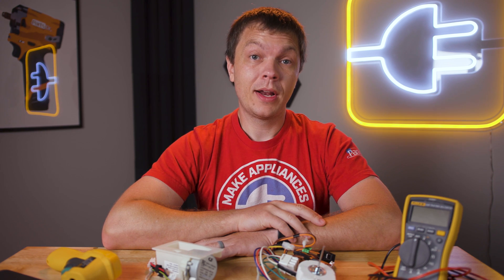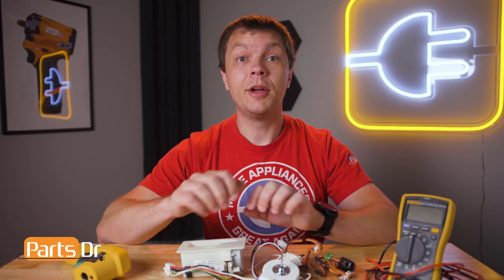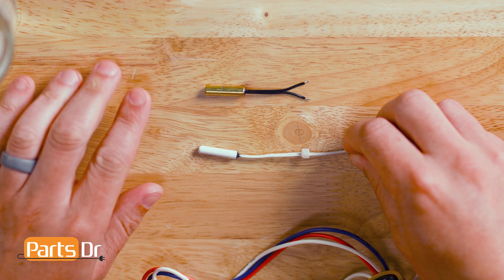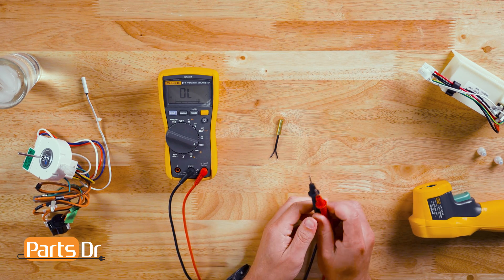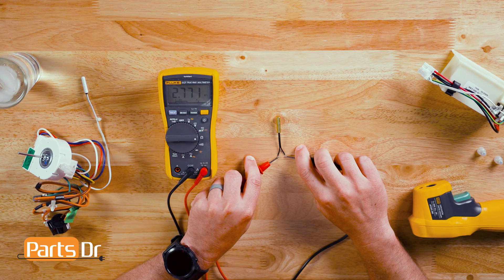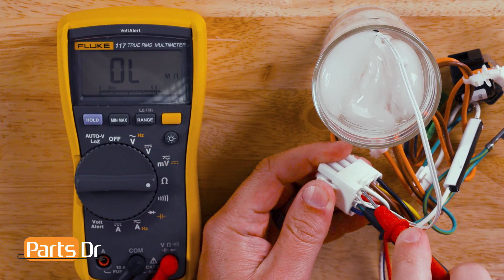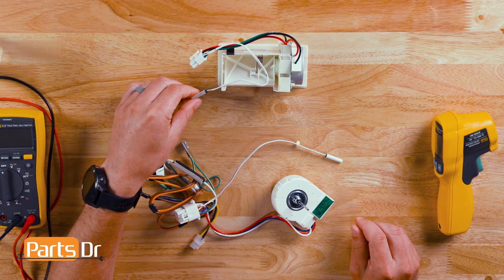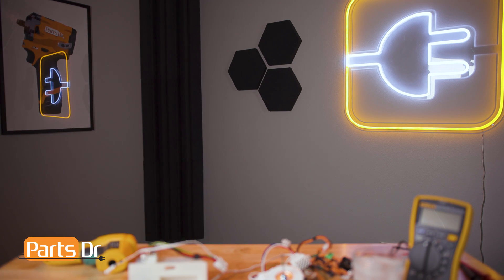How to test Whirlpool Refrigerator Temperature Sensor Thermistor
Step-by-Step instructions on how to test the Thermistor Temperature Sensor on a Whirlpool, Maytag, Amana, Kitchen Aid, or Jenn Air refrigerator. The thermistors measure the air temperature inside the refrigerator and freezer compartments.  The temperature from the sensor is communicated to the main control board where it will then use that information to properly control the cooling cycles.  If the thermistor fails, it can cause the refrigerator or freezer sections to not cool properly.

If you discover that you have a bad Thermistor and need to replace it, you can either replace the thermistor by itself and splice the wiring or replace it as part of the damper assembly or evaporator fan motor assembly.

There are two Thermistors in this model refrigerator. One is wired into the Damper Assembly and the other is wired into the Evaporator Motor Assembly. If you need step-by-step instructions on how to replace these assemblies, reference the videos linked below.

Table of Contents:
0:00 - Intro
0:11 - Where Thermistors are Located
0:47 - Visual Inspection
1:04 - Multimeter & Acceptable Ranges
1:44 - Testing
2:29 - Replacement Options
2:55 - Locate Model Tag
3:01 - Outro

Replaces these part numbers:
- 12791409SP
- 12791417SP
- W10280386
- W10438639
- WPW10323459
- 12791411
- 12791419SP
- W10308052
- W10438761
- 12791417
- W10280385
- W10323459
- W10452402

The instructions in this video may also apply to the following part numbers; however, the steps could vary depending on the model of the appliance.
WPW10383615 (PD00023399) - W10383615, WPW10383615VP, 2118226, AP6020675, PS11753994, FIX11753994